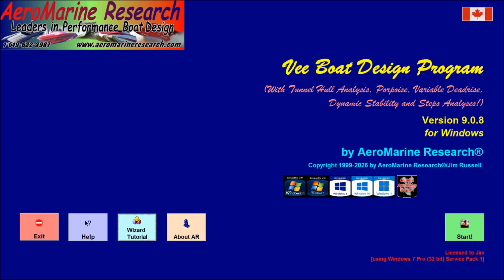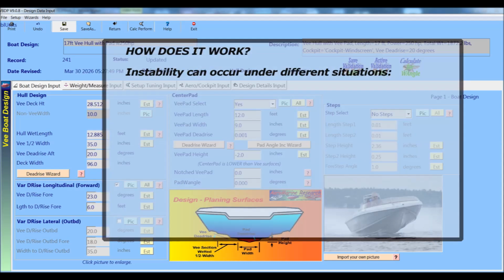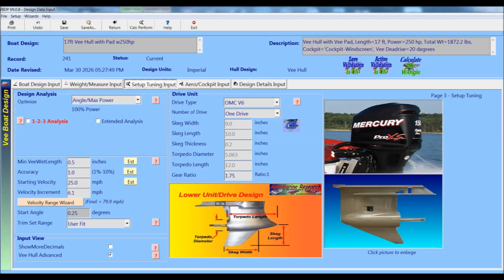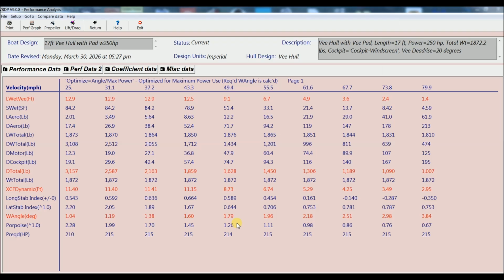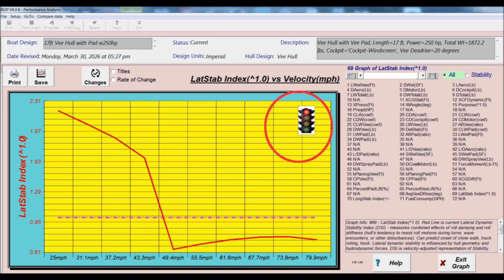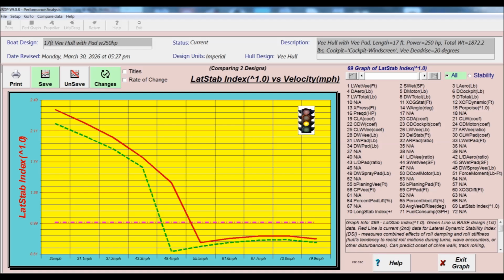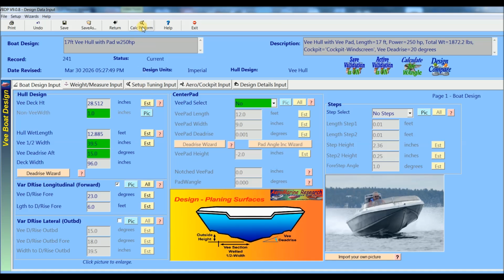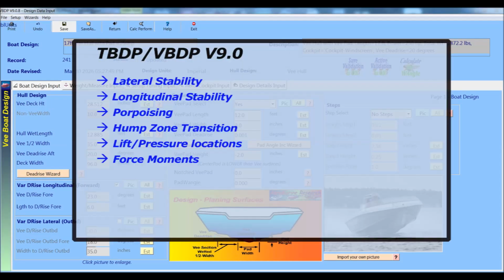Lateral Stability Analysis for Power boats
Lateral Stability Analysis and Chine Walk, How to Evaluate a powerboat's susceptibility to Chine Walk and other Lateral Stability issues; How to Fix Chine Walk and Lateral Instability, using 'Tunnel Boat/Vee Boat Design Program' software Version 9.0, showing design/setup changes that will suppress Lateral Instability.

0:00 Introduction
0:37 Design Select
1:05 Description of Lateral Stability
3:18 Report Wizard
4:19 Performance Results
4:39 Stability Graph
7:39 Design Changes for Chine Walk
9:39 Testimonials

for latest version details for TBDP/VBDP software.